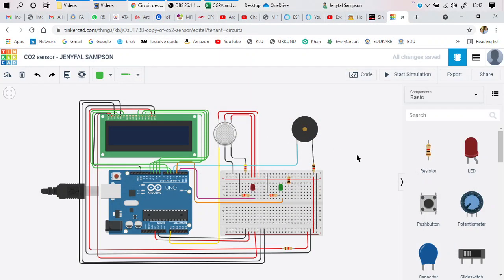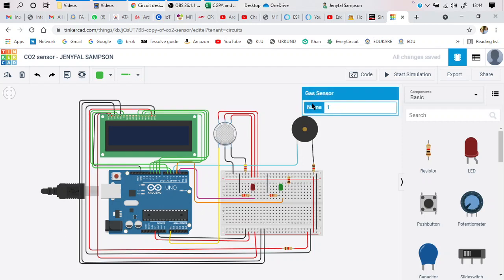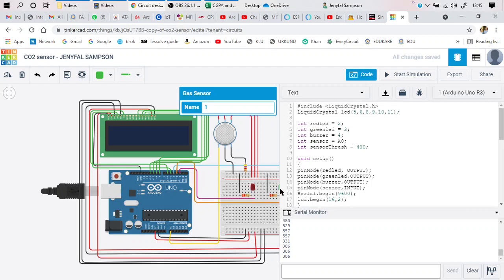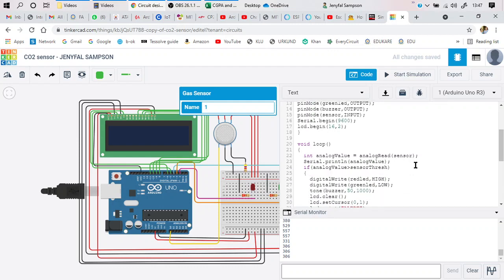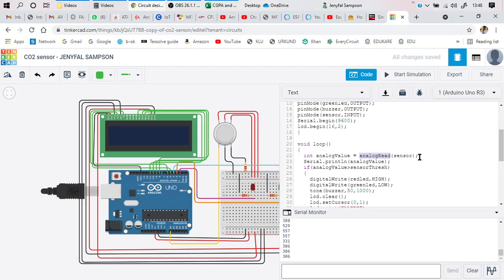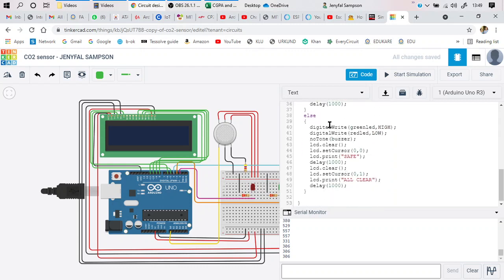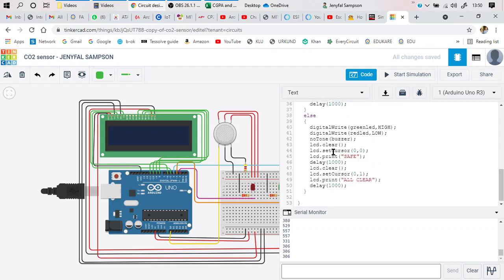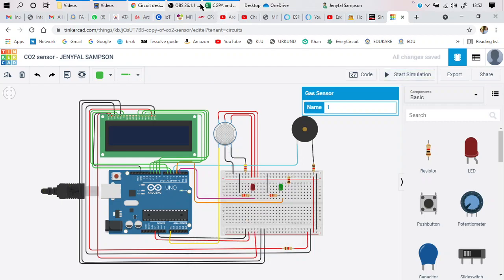Design a simple circuit to maintain the CO2 level inside the room - Arduino - TinkerCAD